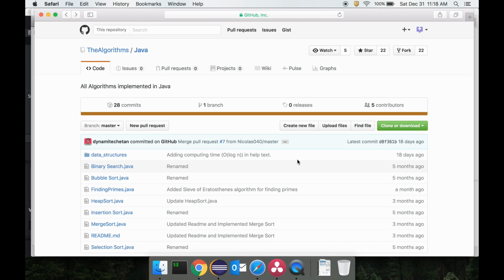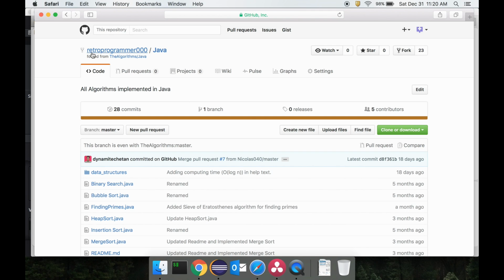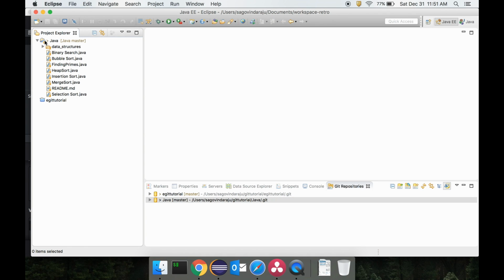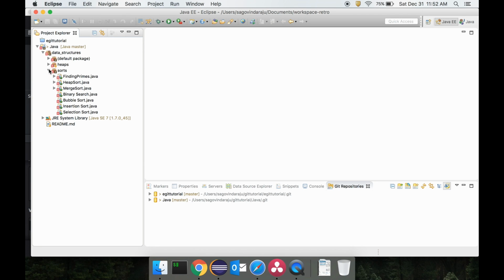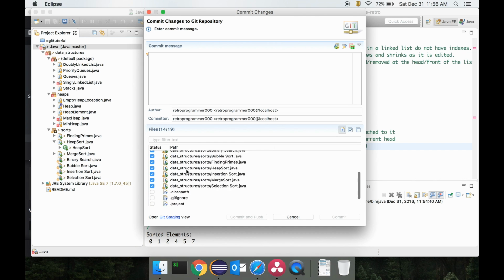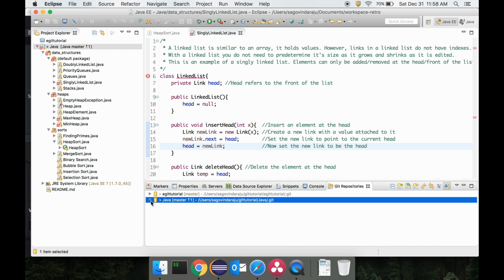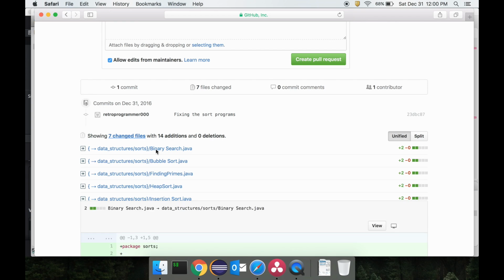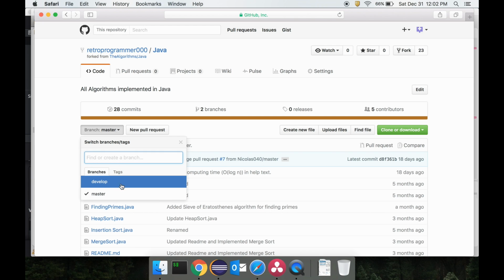[The most important episode] E-GIT clone, push, pull and everything else!!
In this episode, I will be doing a complete workflow of forking a remote repo, getting into workspace, making some changes, running the java program and doing a commit.

After that, I will create a new branch and check in the code there and update my fork. Once that is done, we will send a pull request to the remote repo